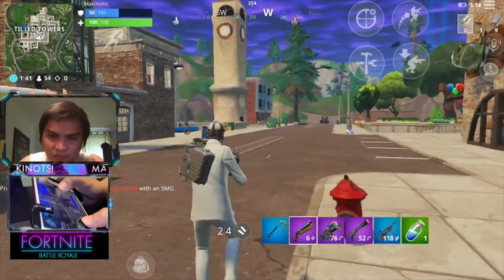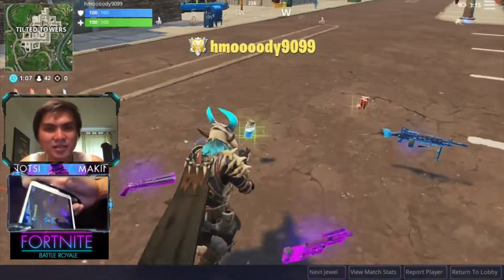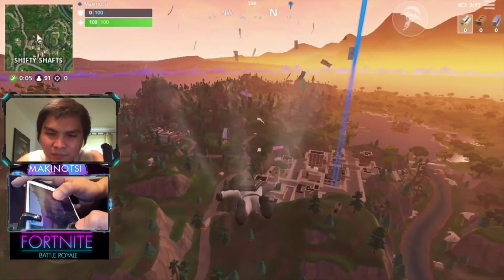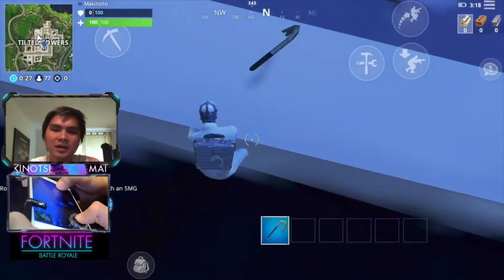FORTNITE Mobile IS DEAD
Fortnite is dead...

In this Video:
Lag ingame
Low graphics